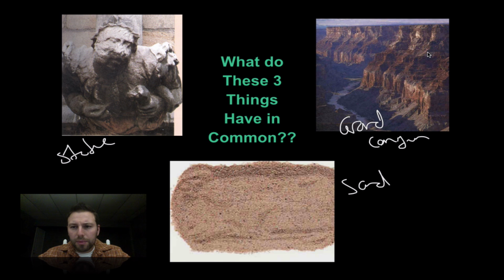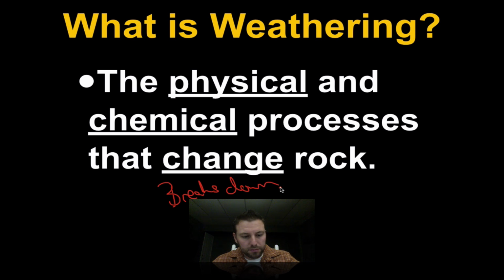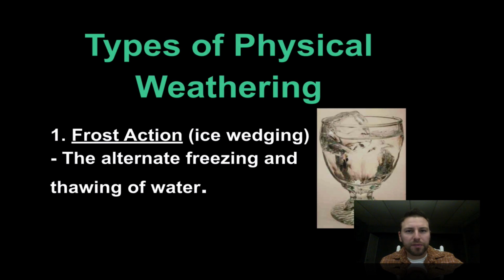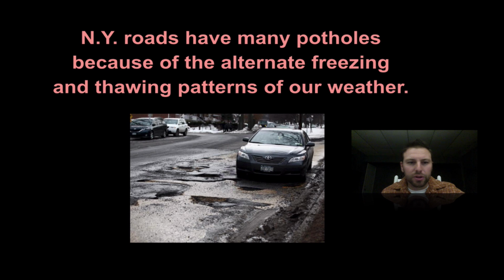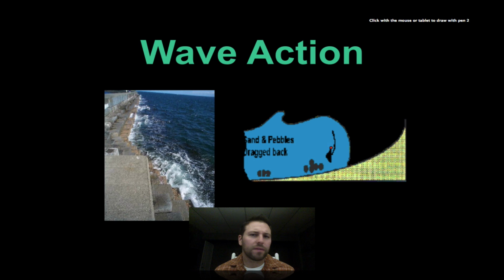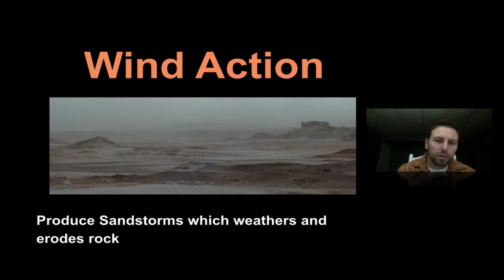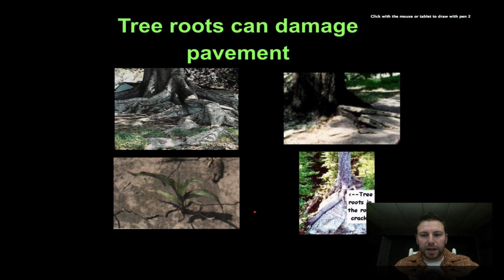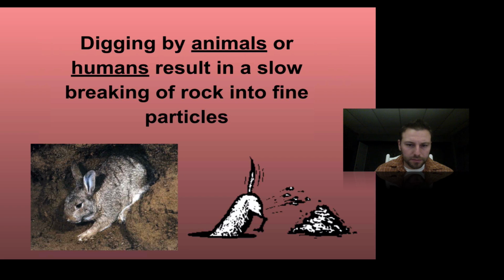Physical Weathering #1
In this screencast you are introduced to weathering, specifically physical or mechanical weathering.